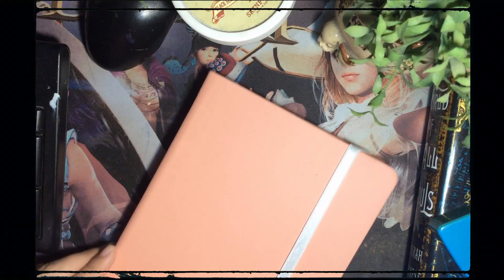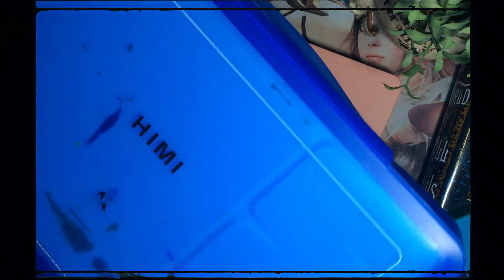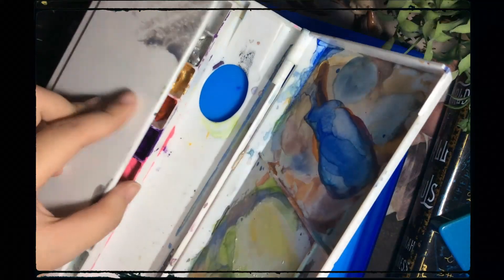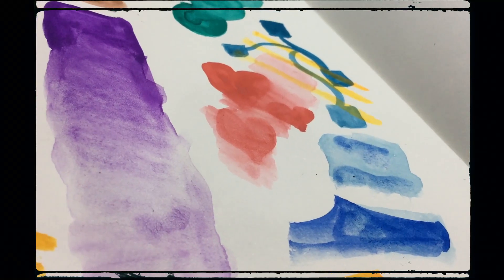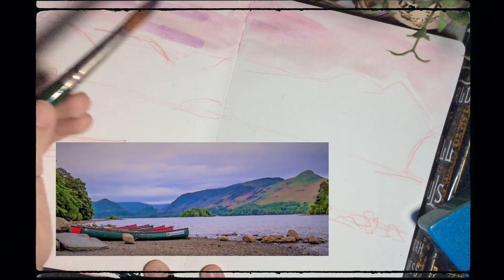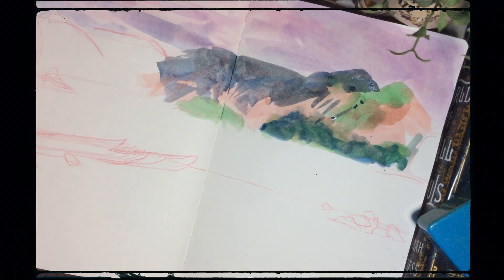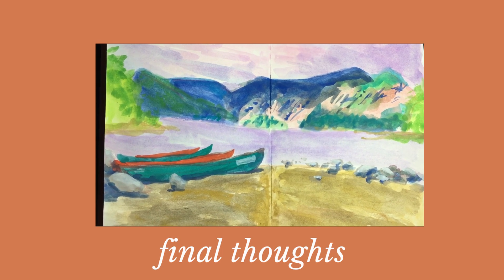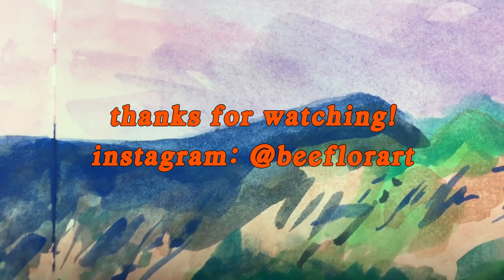affordable w/ good quality! // limelight sketchbook review + first impressions (philippines)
twitter artists made me buy it-- i share my thoughts on the limelight sketchbook artists have been buzzing about! i heard that it handles gouache really well (and it was about time i bought a new sketchbook) so i bought it and gave it a test drive in this video.

♡ bee

limelight sketchbook
miya himi jelly gouache (24 colors)
reeves gouache
berkeley round brush (size 10)